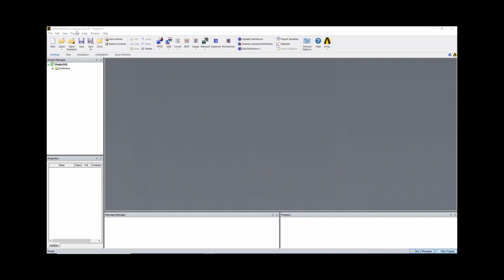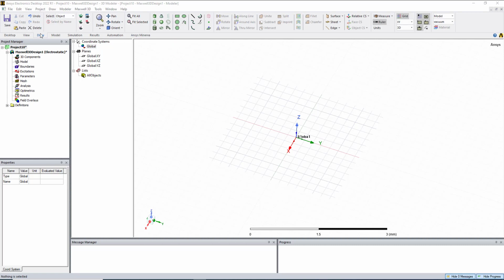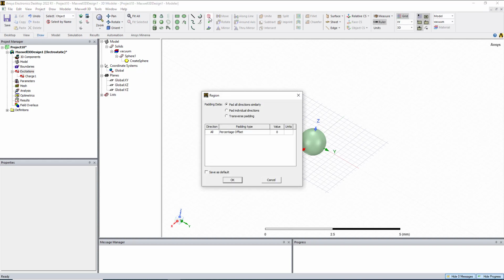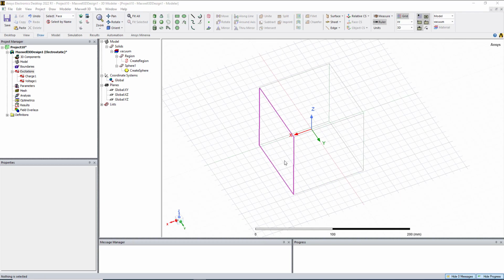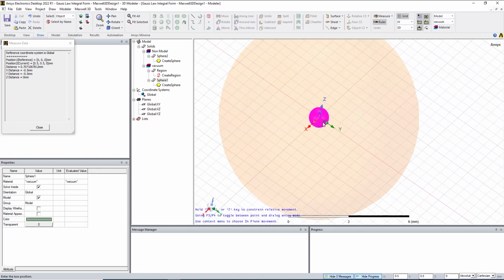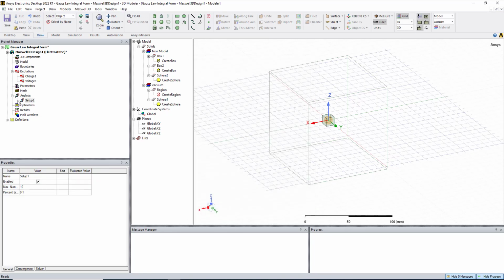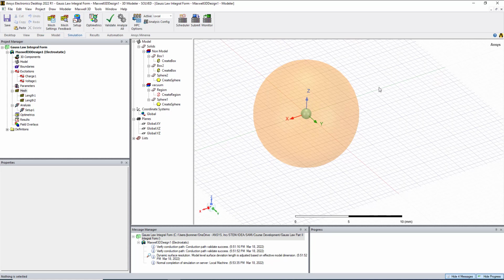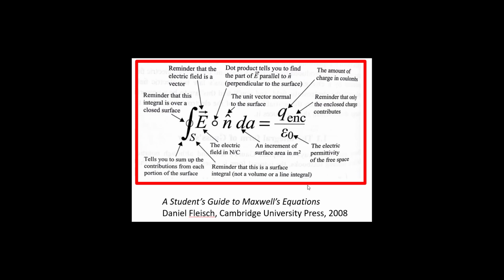Gauss Law Integral Point Charge Part II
Verify Gauss's Law (Computationally) for a Point Charge in Integral Form using Ansys HFSS with Fields Calculator